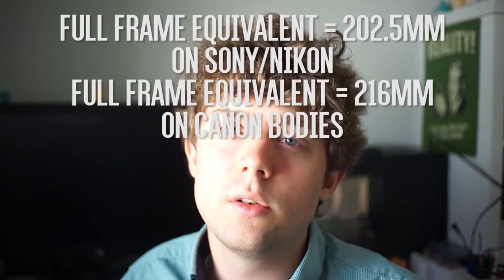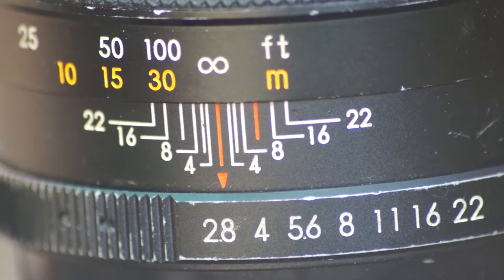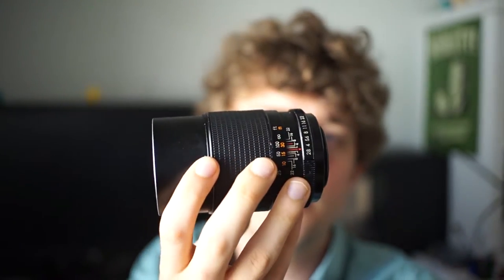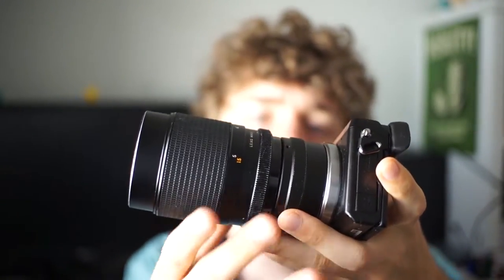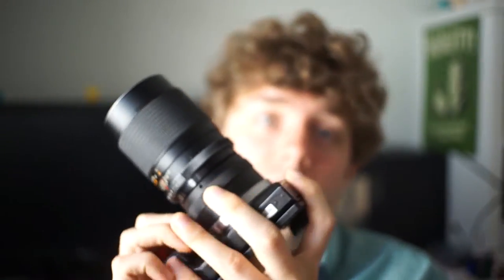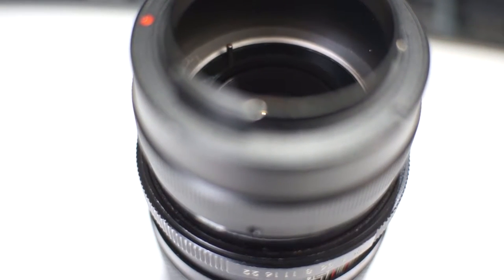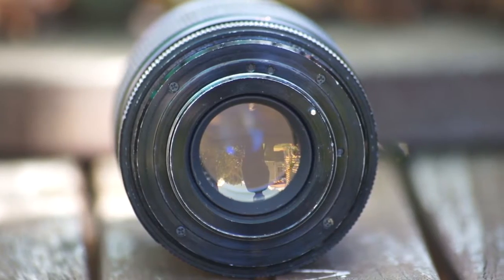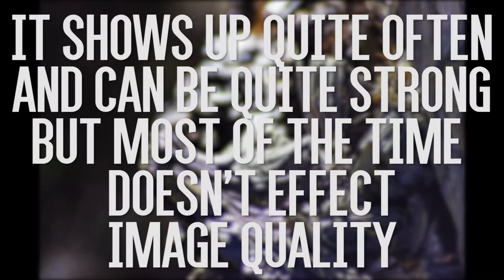Hanimar Auto "S" 135mm f2.8 Lens Review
Hey guys. I'm getting back to my roots - which means more lens review heading your way starting with this review of Hanimar's 135mm f2.8 Auto "S" lens :). This lens can be adapted to pretty much any modern digital camera (including Sony E Mount), and creates pleasing images, after you edit the Chromatic Aberrations out from them. Any questions? please leave them below!